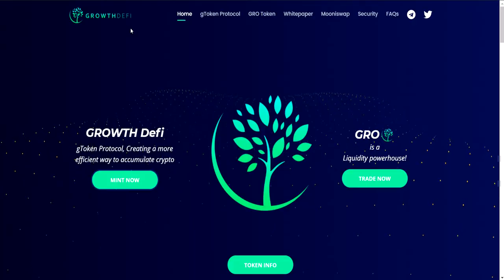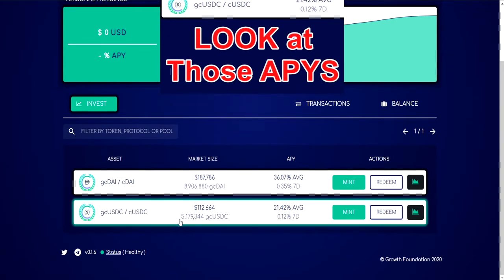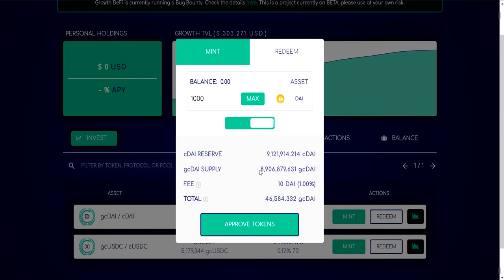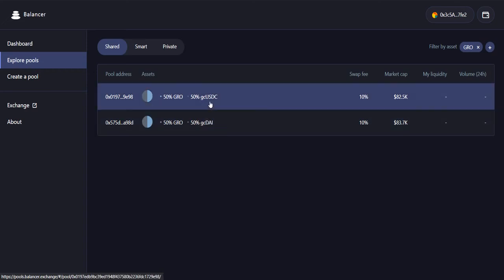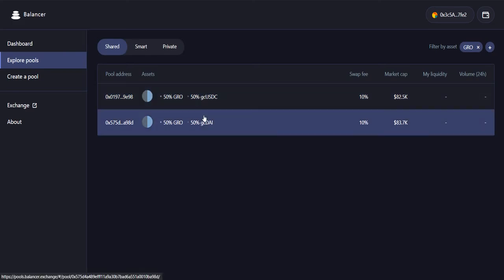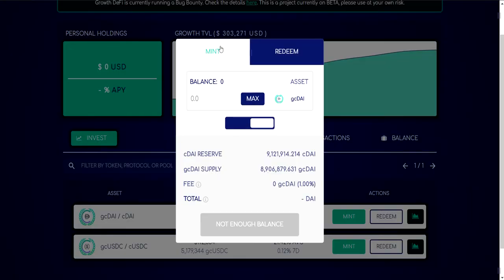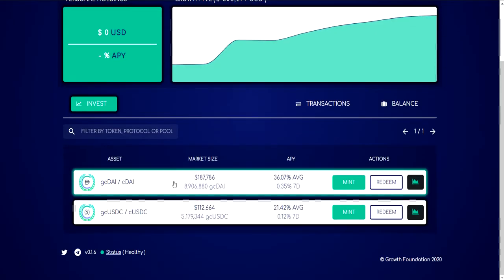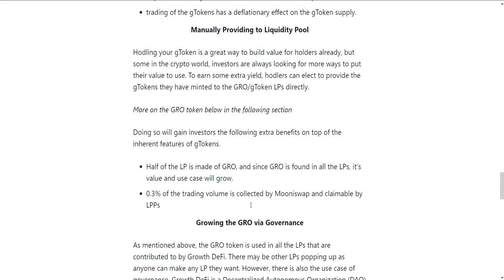Growth DeFi - A better way to Earn on your Stable Coins 36% APY on $DAI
Links
Article

I will be making more and more.❗❗

BTC: 3QYBEEwf4ZTnYzD8Kpp9VuyTqcUk6RBoFx